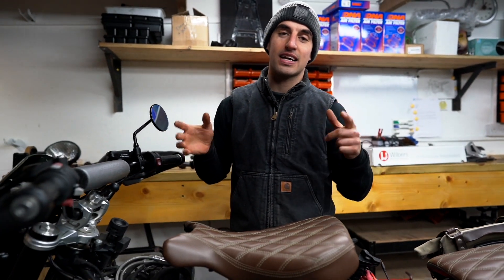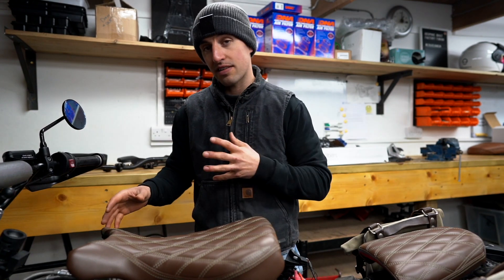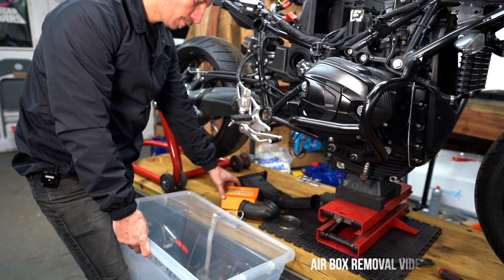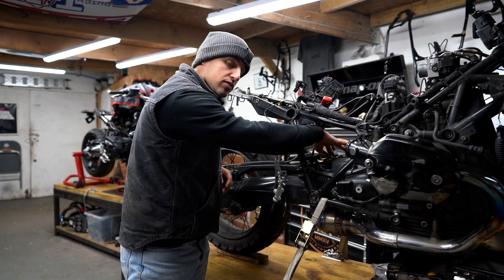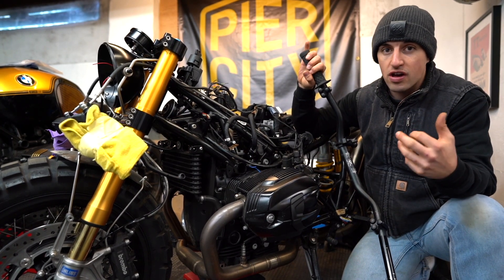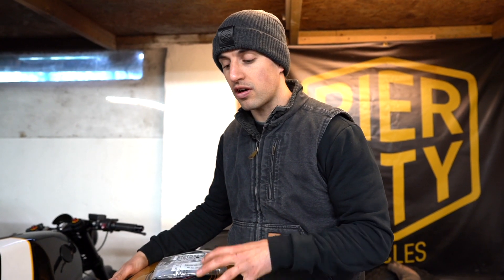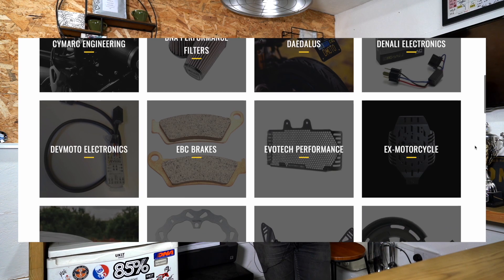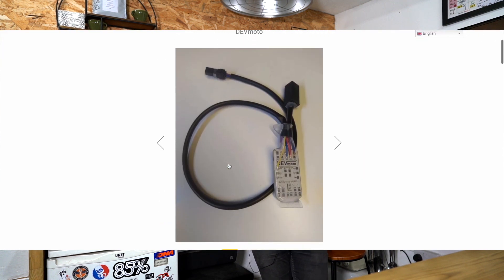PIER CITY CYCLES VIDEO DIARY EPISODE #5 - NOVEMBER '21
Welcome to the Pier City Video Diary! We wanted to bring you into the workshop to see what projects we're working on, give you some tips that we've learnt on our R9T customisation journey and also to let you know what makes us tick.

In our November Diary, you can see more workshop projects than we've ever featured before because we are rammed at the moment! Specifically we include a new R80 homage, some beautiful bespoke leather work and an update on fitting aftermarket switches to the R9T. You'll also see some of the new products loaded to our website, including one of our favourite new mods of 2021!